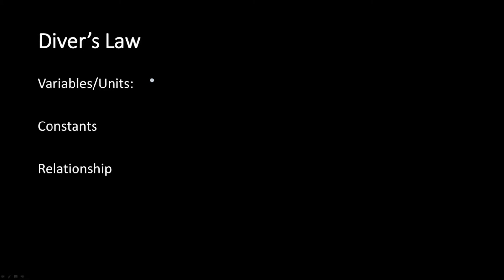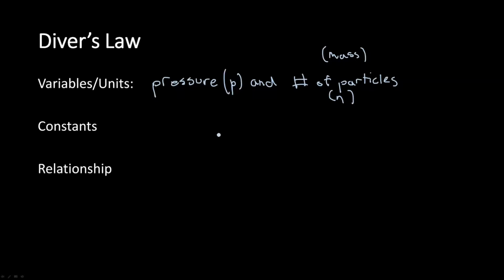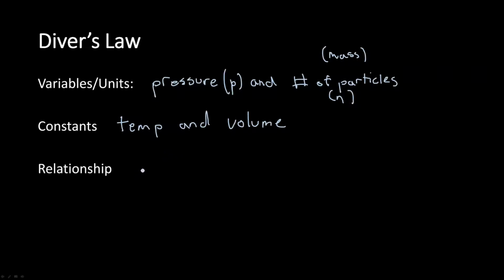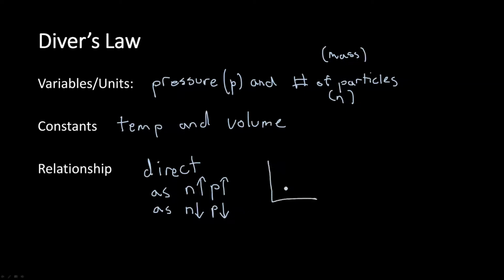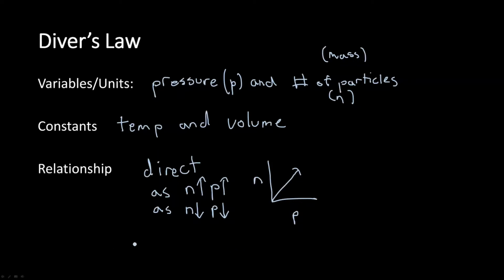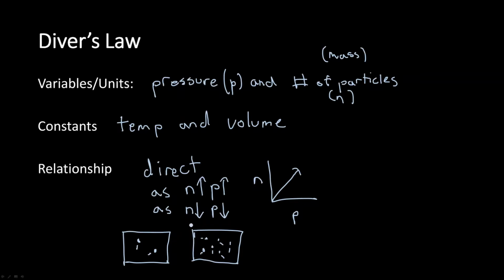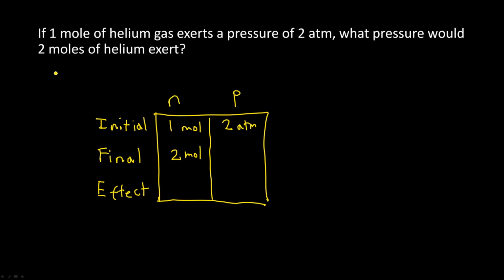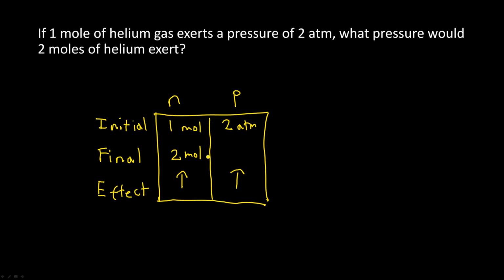Diver's Law | Honors Chemistry | Ez Academy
Honors Chemistry concept of Diver's Law simplified for you! In this video, we first go through what Diver's Law is, then we apply our newly, developed skills to solve a problem using Diver's Law.